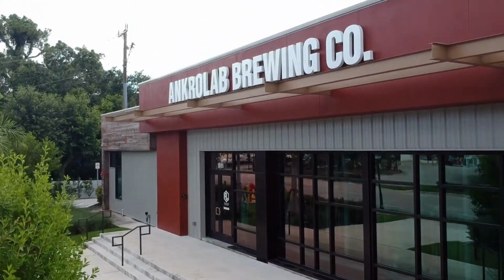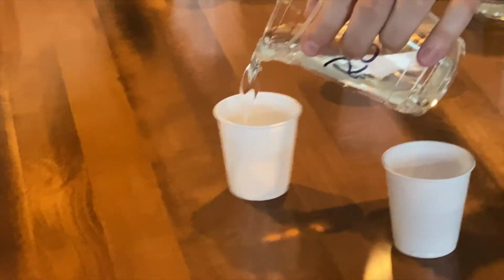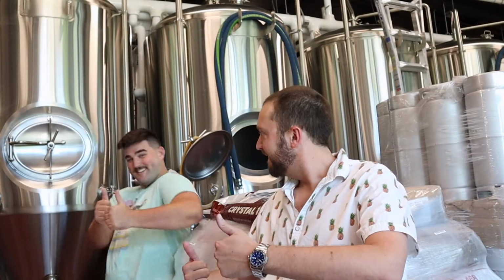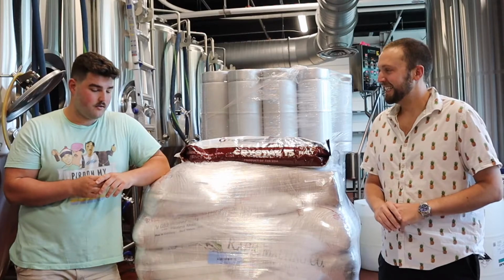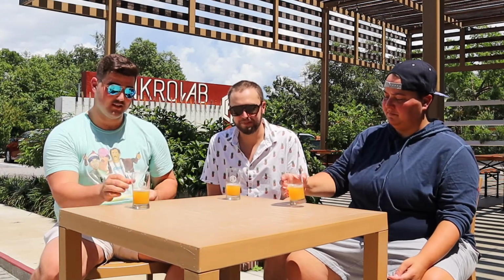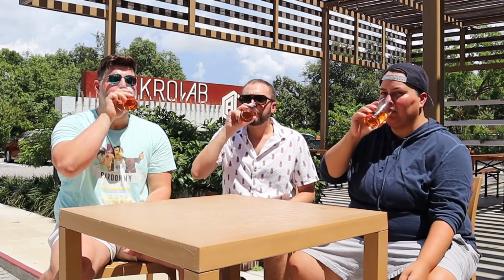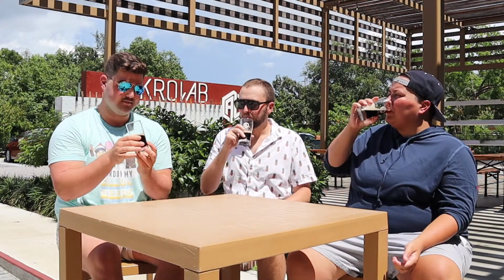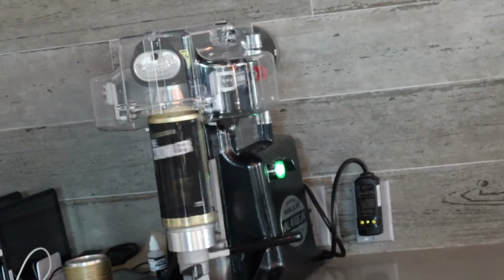Best Florida Breweries- Ankrolab Brewing Co.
Ankrolab Brewing Company is one of a few Breweries that has popped up in Southwest Florida recently. With an expansive outdoor patio, and a cool and eclectic indoor space, this has quickly become one of our favorite spots in Naples. It’s obvious they’re passionate about their beer here. But have you ever wondered what goes on behind the scenes before that cold brew ever hits your lips? They say that passion begins with beers most important ingredient, water. But we think it starts with its owner Adam. Sort of a mad scientist of brewing. He grew up in the area and has been thoughtfully taking in all the flavors that make our state great. Now having the opportunity to tell his story through his brews. He’s going to show us around the “lab” and give us a lesson on what goes into making one of summertimes favorite beverages.